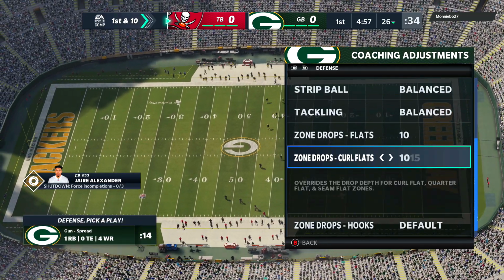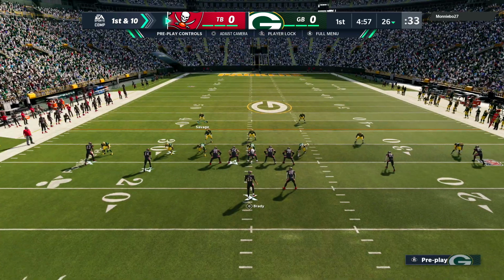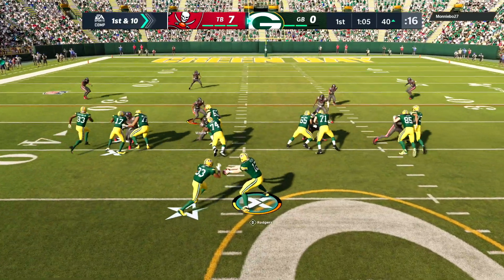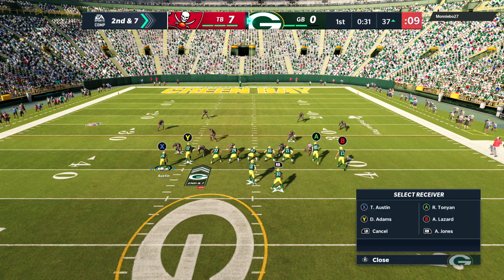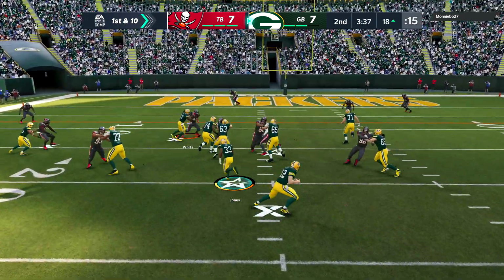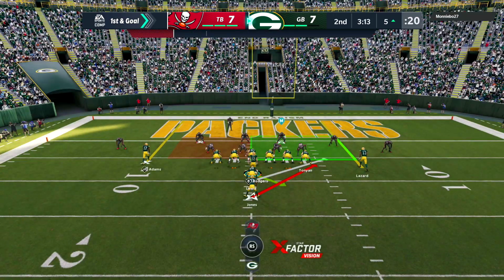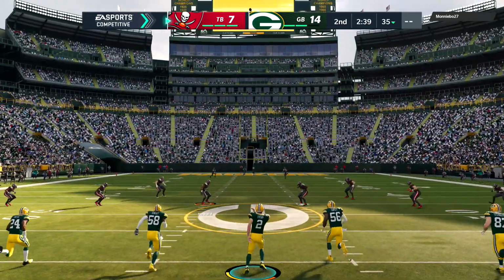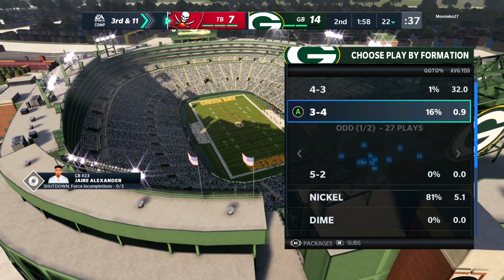The Best Lockdown Defense In Madden 21! Even Pros Use It!